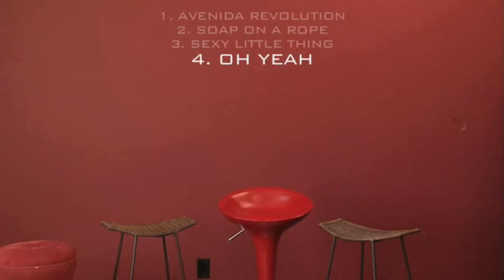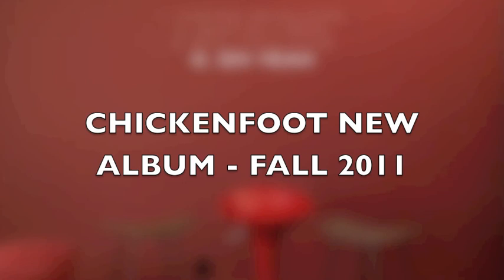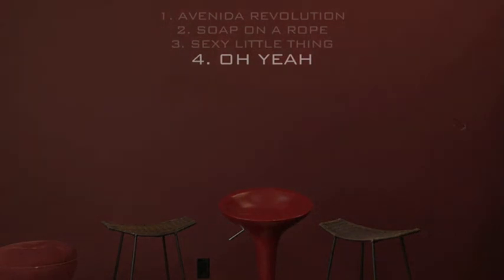CHICKENFOOT: INTRODUCING "OH YEAH" (12 DAYS OF THE FOOT PODCAST)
Follow Chickenfoot in a funny and surreal guide, track by track, through the songs that mede their debut album.
"Oh Yeah"